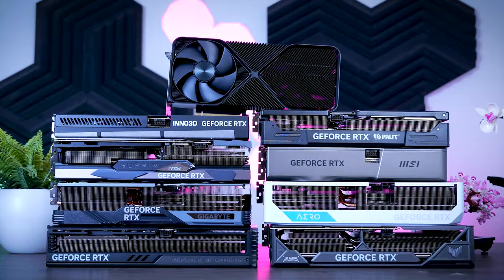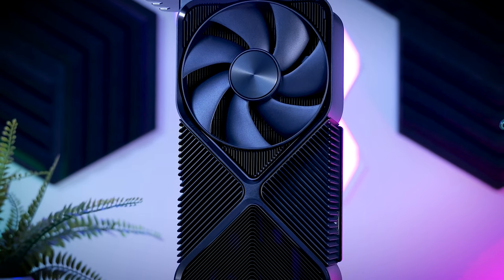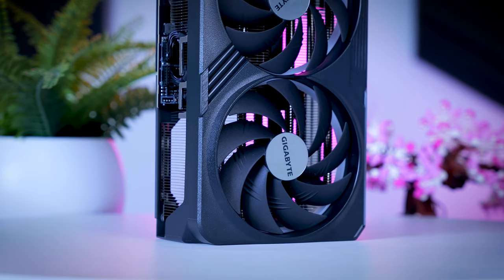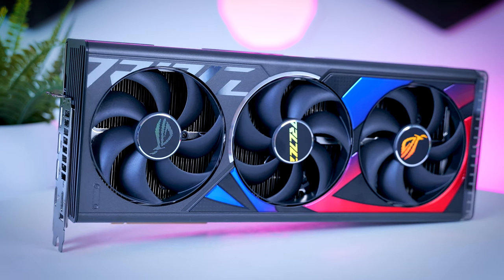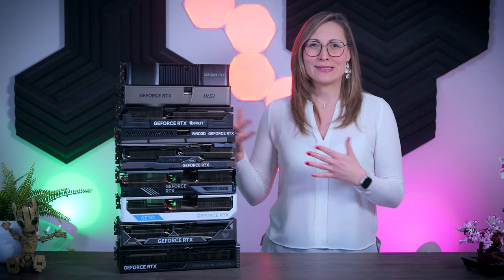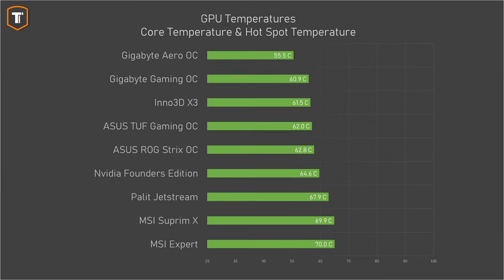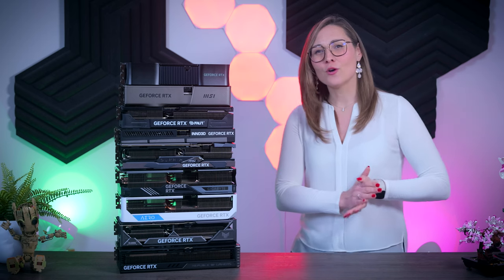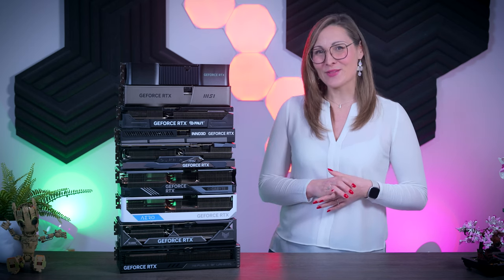Which RTX 4080 Super Should You Get? - 9 Models Tested & Compared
Don't forget to check out my RTX 4080 Super launch review which includes 40 games, RT + DLSS and DLSS 3 benchmarks

Timestamps:
0:00​ - Introduction
0:28 - 9 RTX 4080 Super Cards Overview
7:50 - Boost Clocks & Gaming Performance
9:25 - Noise & Thermal Performance
11:38 - Power Consumption
12:12 - Final Thoughts - Which RTX 4080 Super to get?